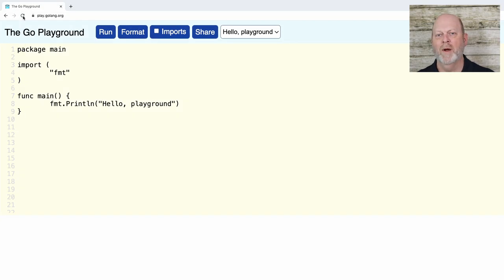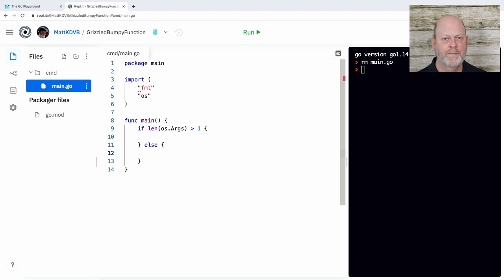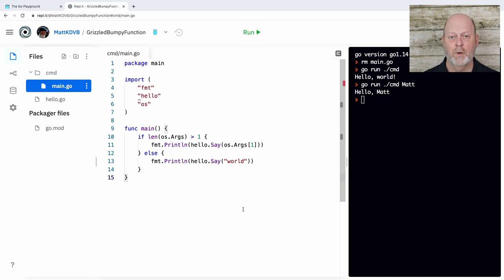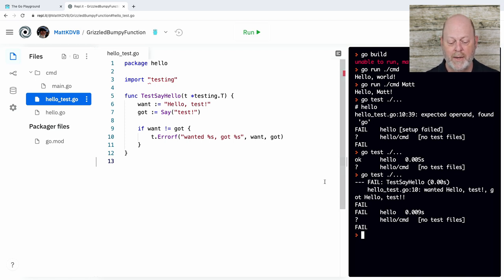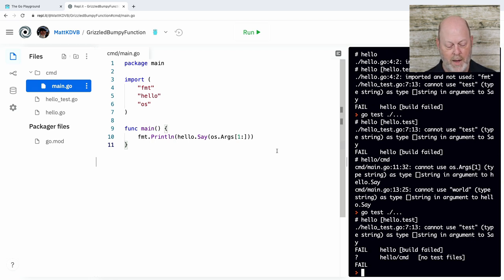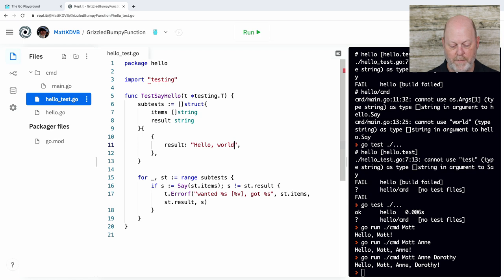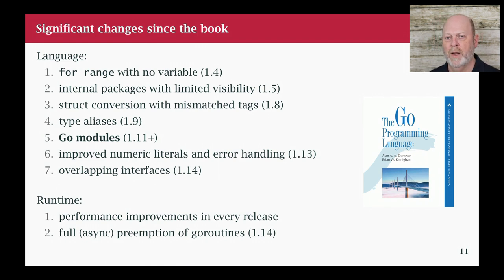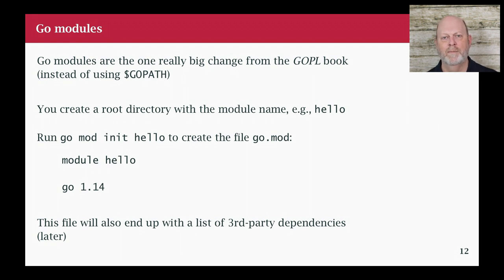Go Class: 02 Simple Example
In this video I built out a simple example program with unit tests; I use some basic features of Go which I will explain in the next couple sessions